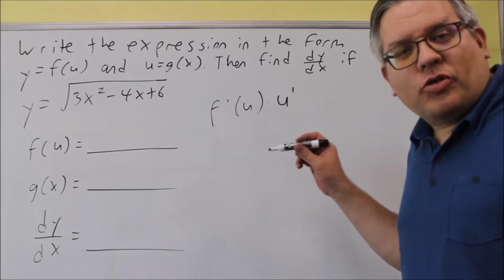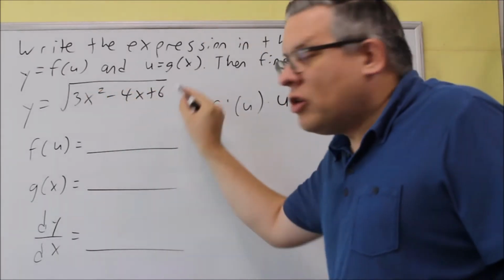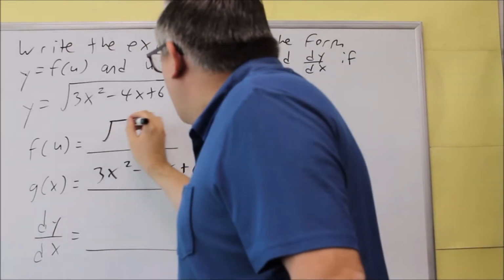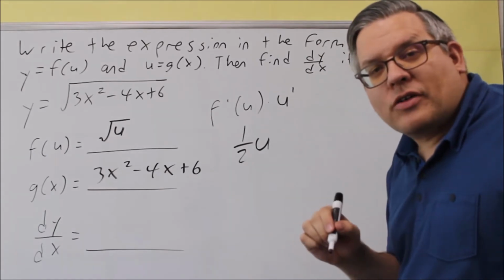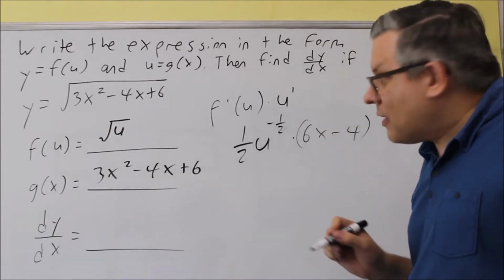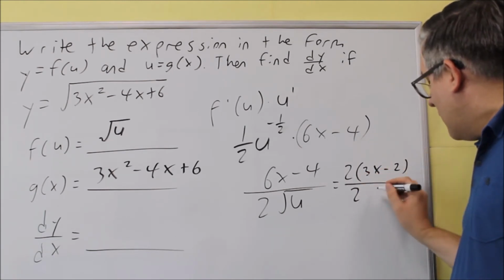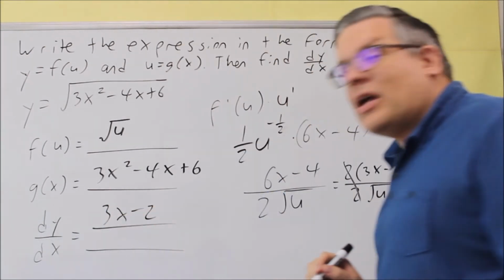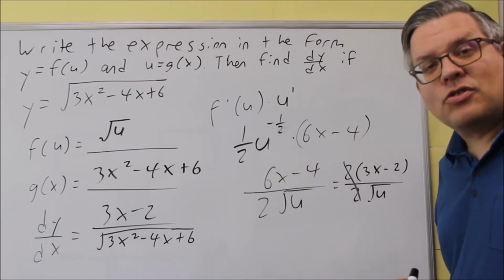Finding the Derivative of the Square Root of a Quantity using the Chain Rule